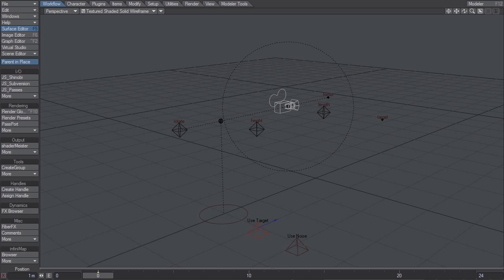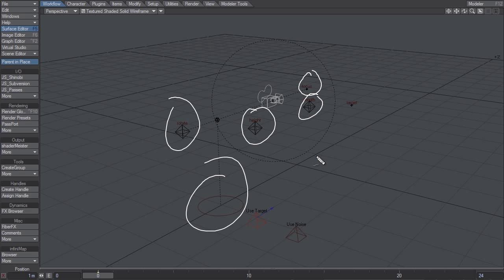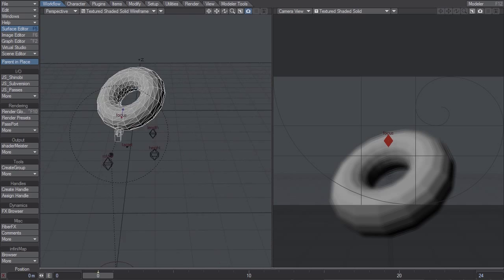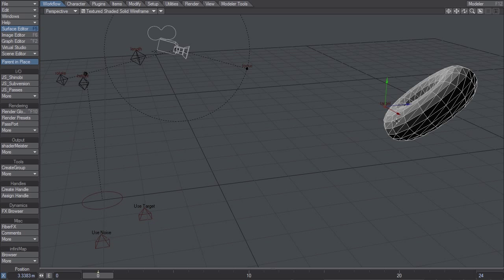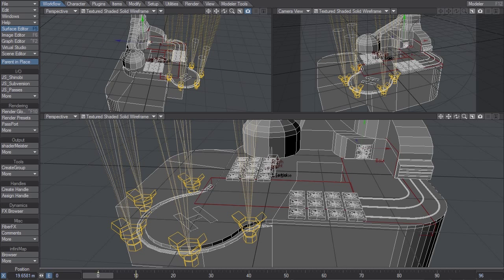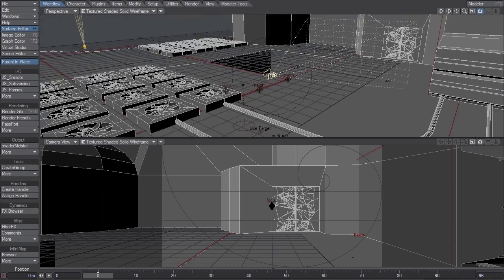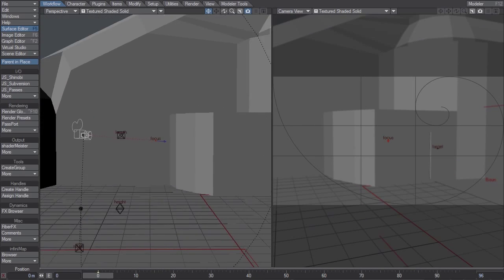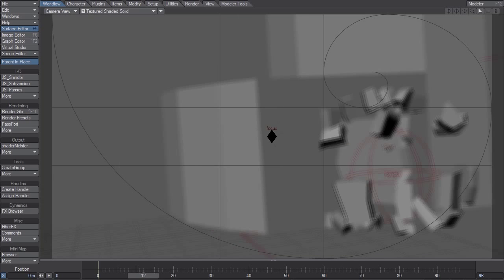Camera Rig for LightWave 3D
Demonstration of my film camera rig for LightWave 3D which I'd like to share with the community. The rig is designed to be simple, easy and straightforward to use.